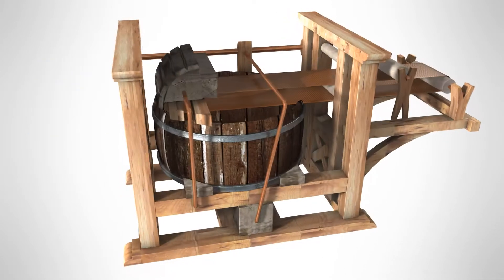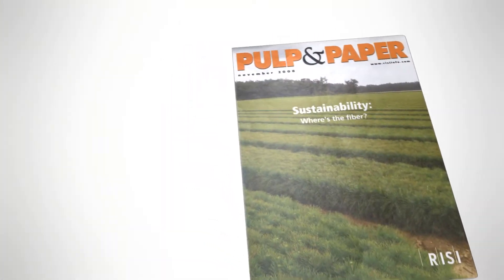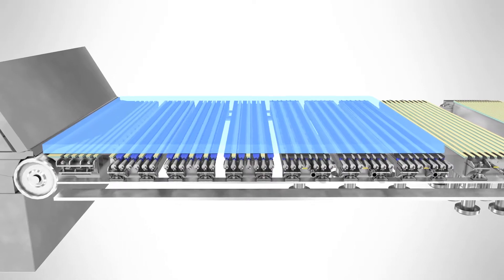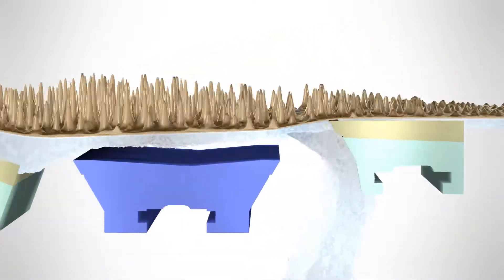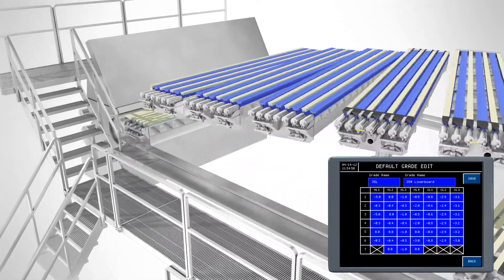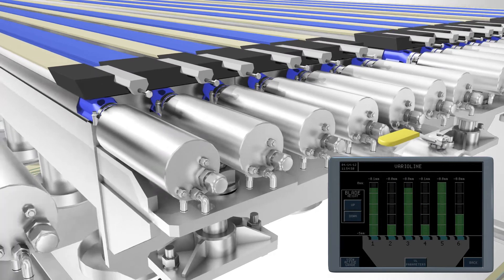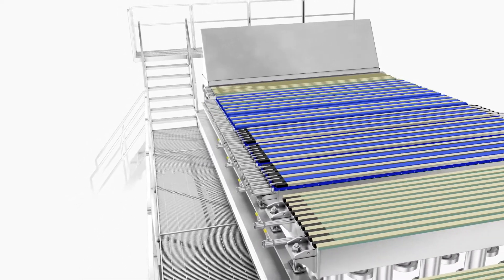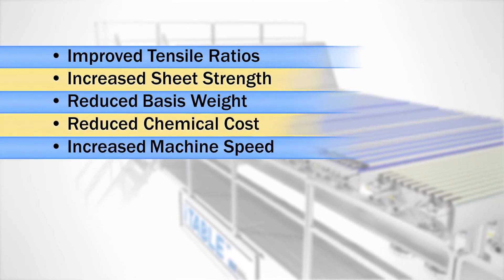IBS iTABLE - papermaking reinvented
The iTABLE is the first fully adjustable sheet forming zone for fourdrinier machines and a must have for every board and paper maker with a broad product portfolio.

With the IBS iTABLE, the international technology leader IBS Paper Performance Group reinvented the process of papermaking.

The system solution enables precise control of dewatering and fiber suspension activity. The iTABLE increases dewatering capacity, improves paper properties and minimizes raw material, energy and chemical consumption.

The iTABLE is the best solution for your board and paper machine, starting from the headbox all the way to the end of the forming zone, where fiber mobility ends.

00:00 – 00:25 Fourdrinier technology
00:25 – 00:50 IBS Breakthrough
00:50 – 02:00 How the iTABLE works
02:00 – 02:43 Controlling the iTABLE
02:43 – 03:01 Impacts on paper quality and machine operating properties
03:01 – 03:39 Achieved benefits
03:39 – 03:49 Outro